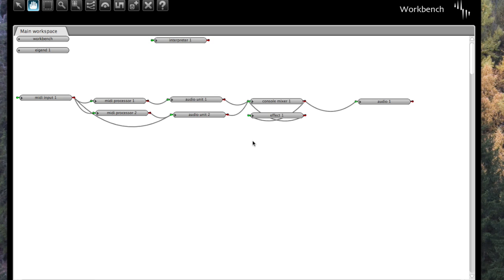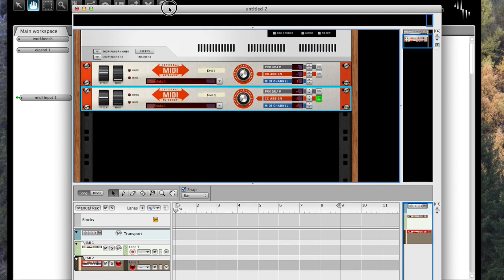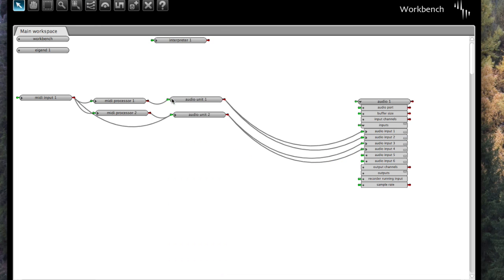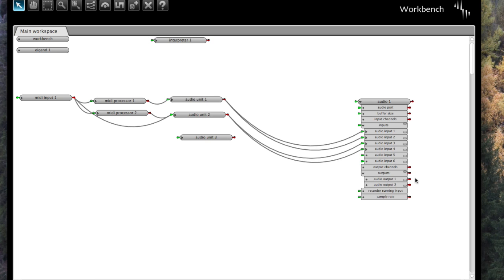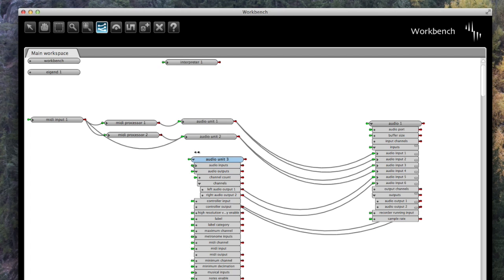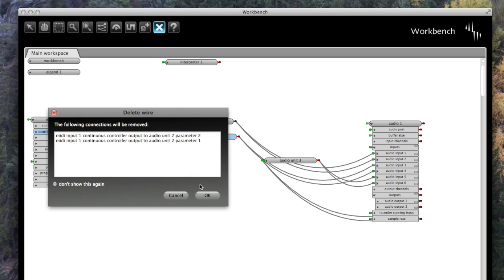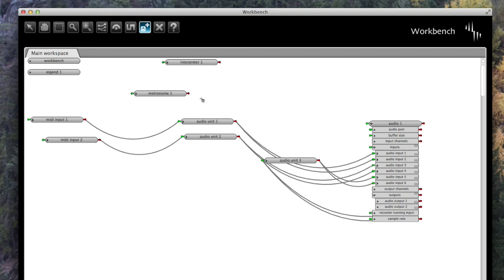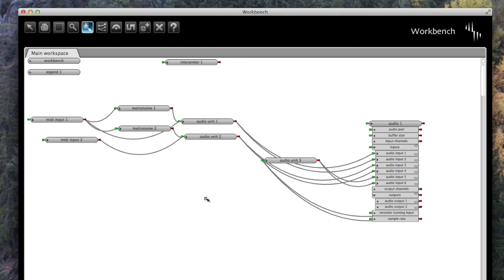EigenD as VST host (part 2)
This video continues from the last, showing how to mix within reason  VST/Audio FXs, syncing midi clocking.

EigenD is available for Mac OSX and Windows.
Stage is also available on iOS.